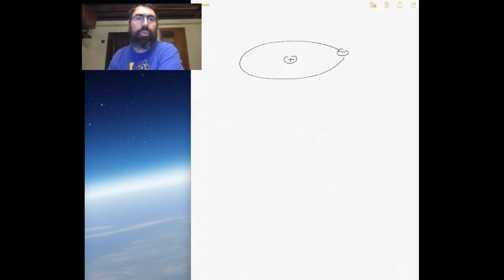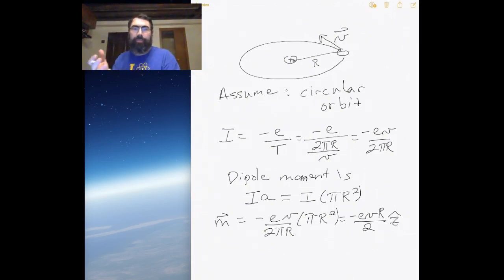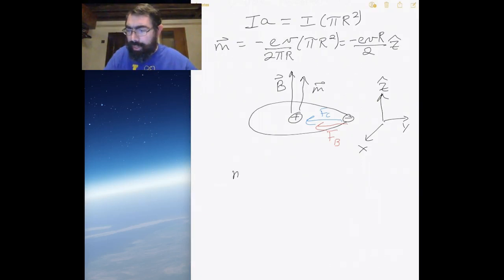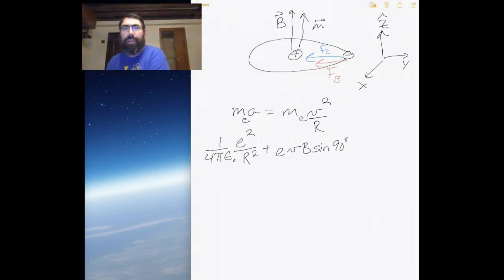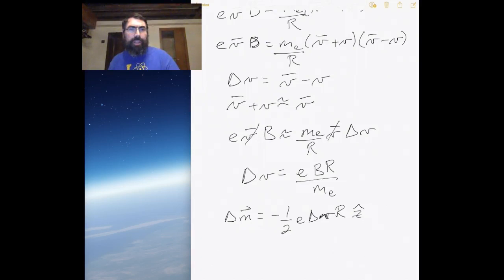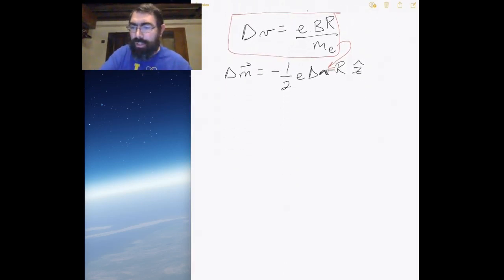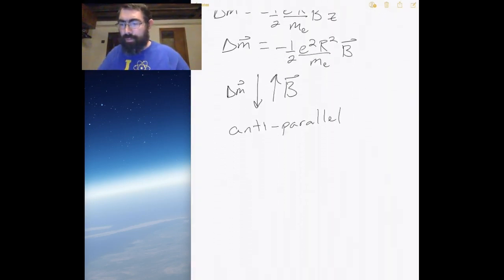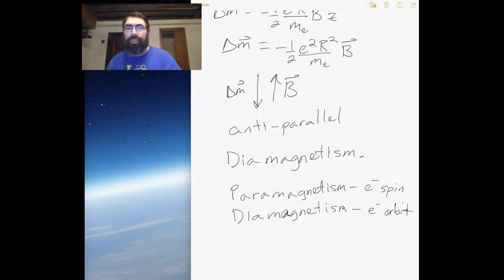PHY330-ch06-Lecture02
Lectures for chapter 6 from PHY330 (Electrodynamics 1) at Canisius College.